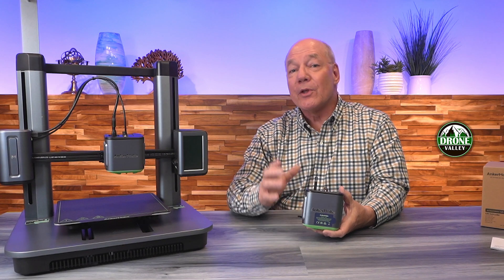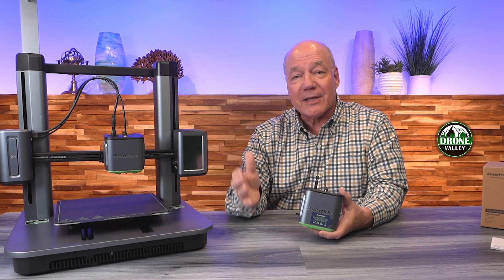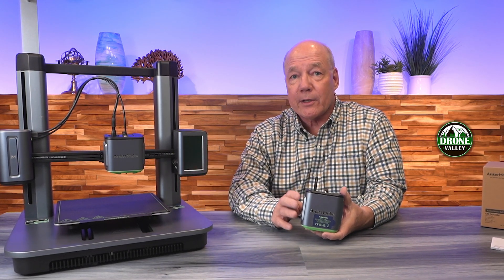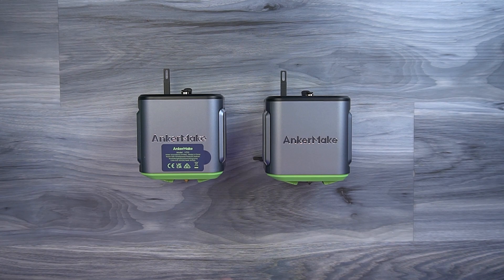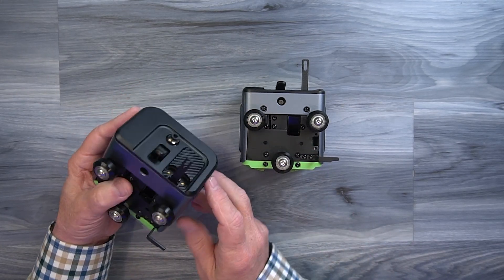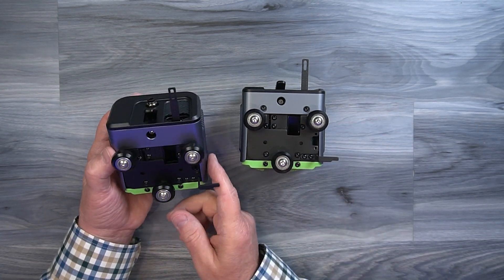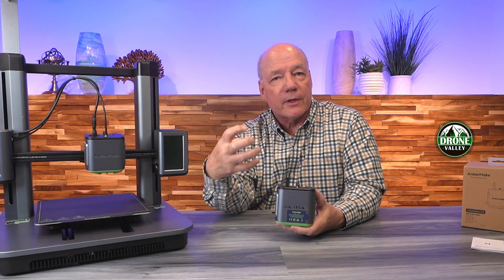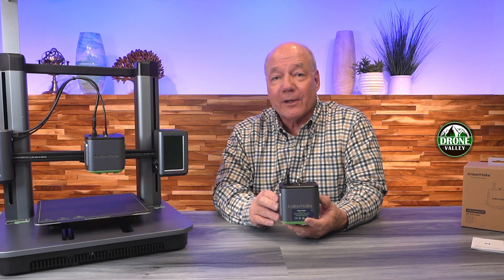Ankermake M5C Extruder - Great To Have a Spare!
AnkerMake M5 Printer
AnkerMake M5 Extruder

I had a clogged extruder on my Ankermake M5 printer and in this video I show you the replacement unit and explain why I think having a spare is a great idea.